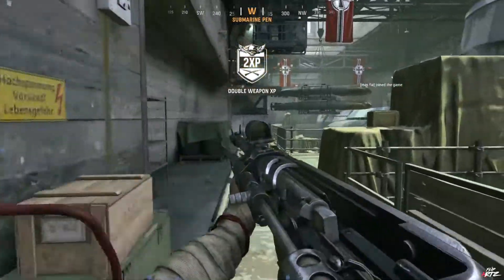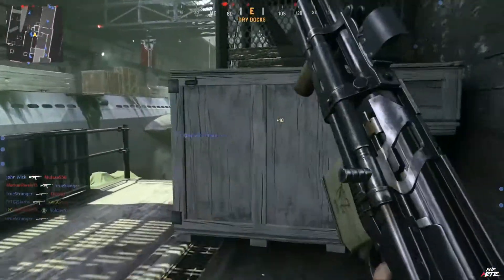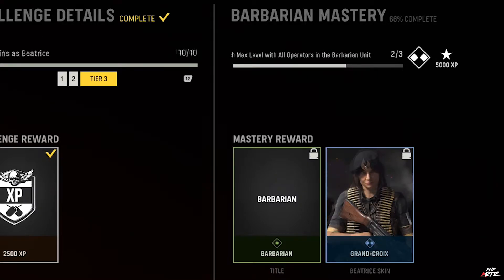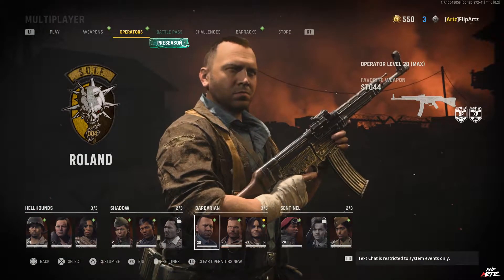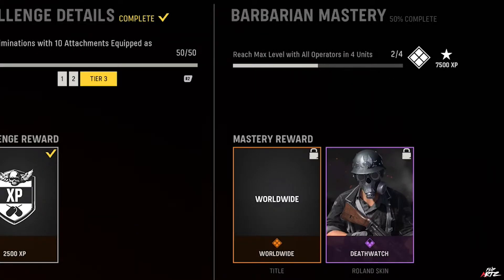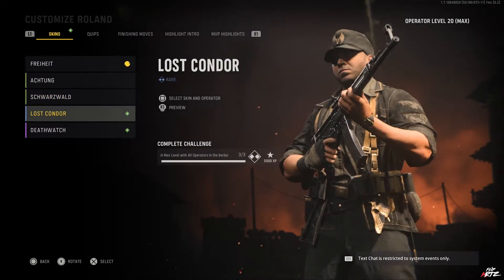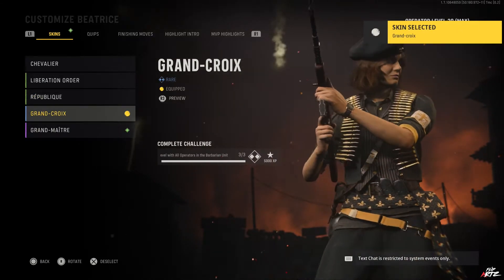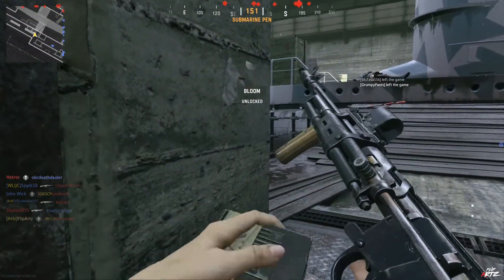What Happens When You MAX LEVEL ALL OPERATORS in BARBARIANS UNIT! (Vanguard Operator Rewards)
In today's Call of Duty: Vanguard video, I'll be going over what happen when you Max Level All Operators in the same Unit, All Operators from Hellhounds Unit, Shadow Unit, Barbarian Unit and Sentinel Unit, the Operator Rewards you receive for completing part of the Operator Mastery or specifically called Hellhounds Mastery, Shadow Mastery, Barbarian Mastery and Sentinel Mastery Challenges.

► Use Support-a-Creator Code "FlipArtz" in the Fortnite Item Shop!